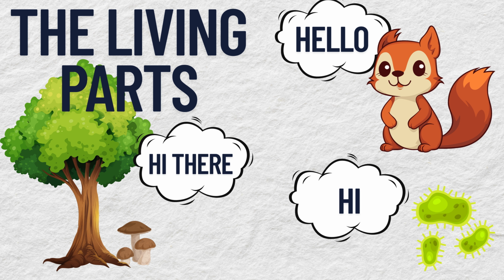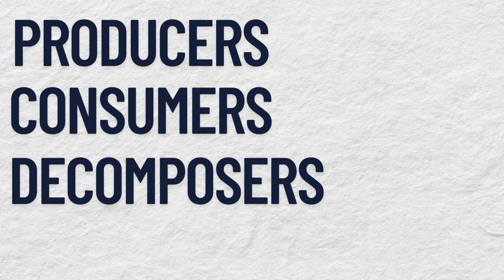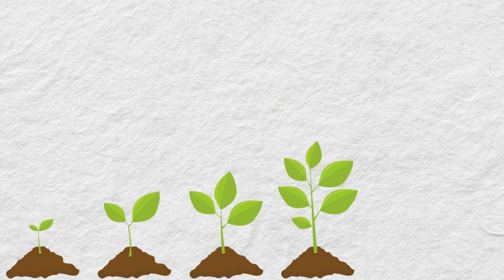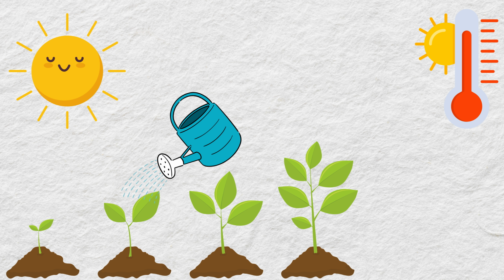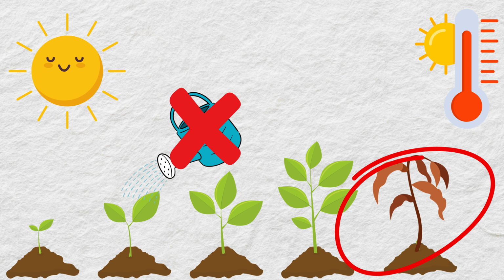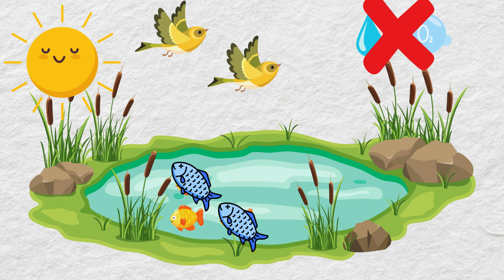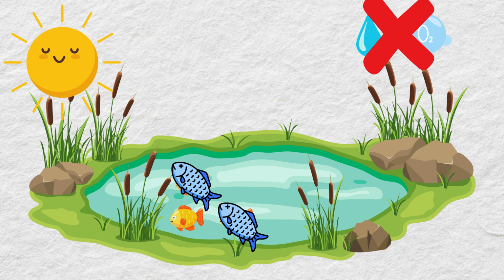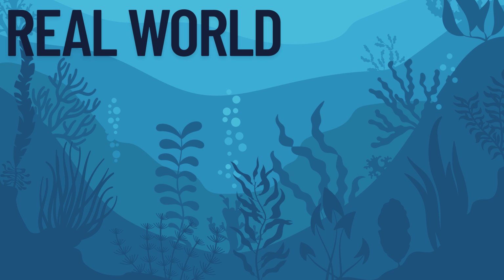Introduction to Ecosystems | What is it? Biotic and Abiotic Factors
🌍 Understanding Ecosystems: The Balance of Life | Biotic & Abiotic Factors Explained 🌱

What exactly is an ecosystem? How do living and non-living things work together to keep nature in balance?

In this engaging and easy-to-understand video designed for Year 9 high school students, we explore the fascinating world of ecosystems. Learn about the two key components of every ecosystem:
🔬 Biotic factors – the living parts like animals, plants, and bacteria
🌦️ Abiotic factors – the non-living elements like sunlight, water, and temperature

Discover how these factors interact, depend on each other, and respond to changes in the environment. With real-world examples—from coral reefs to rainforests and the arctic tundra—this video makes learning about ecology fun and meaningful.

🎯 Perfect for:
✅ Year 9 science students
✅ Teachers looking for classroom resources
✅ Anyone curious about how nature stays in balance

Biotic vs. abiotic factors

Interdependence and environmental change

Real-world ecosystem examples